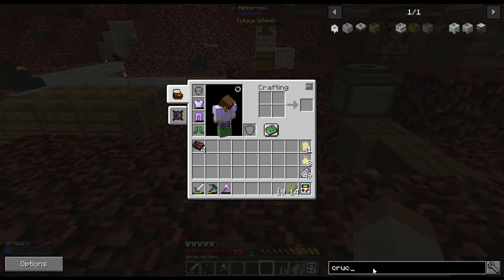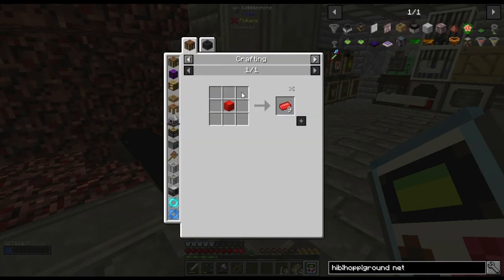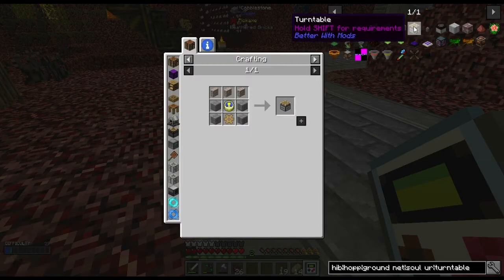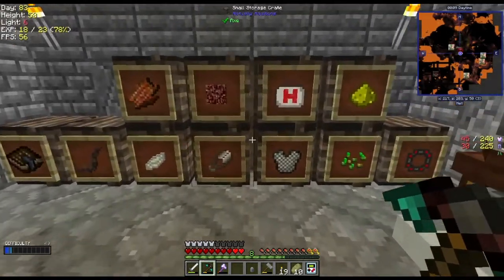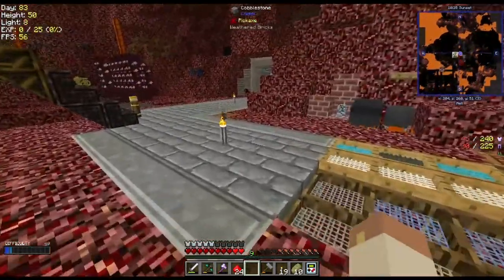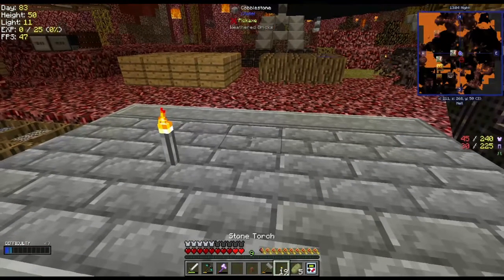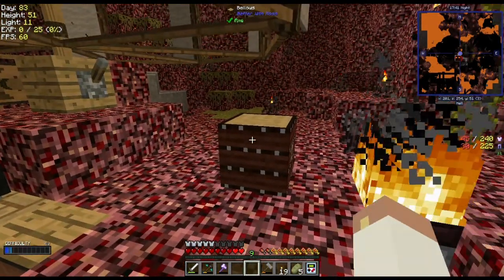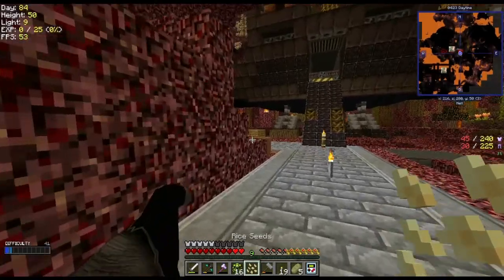Life is Better With Mods - Forever Stranded Lost Souls - Ep 10